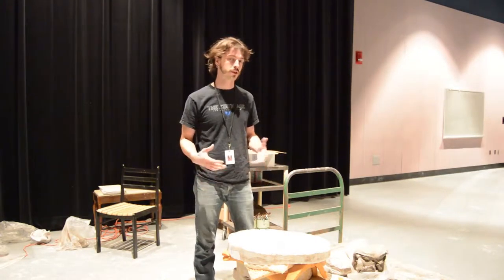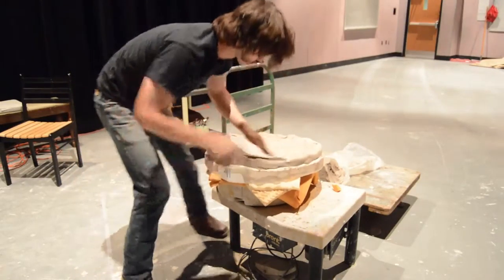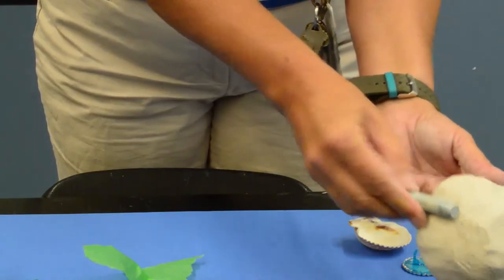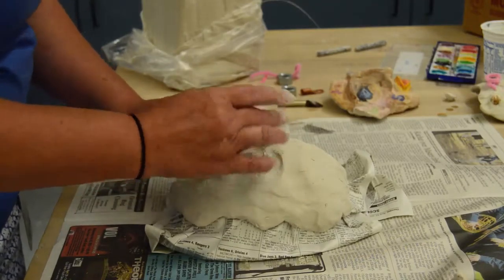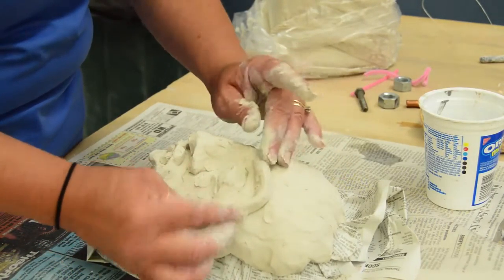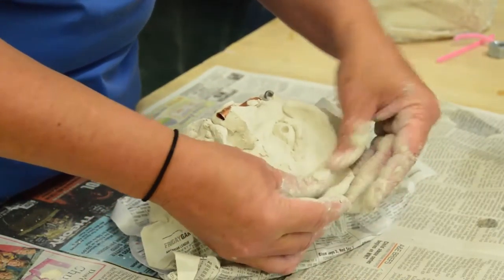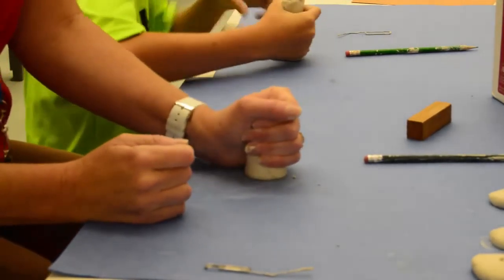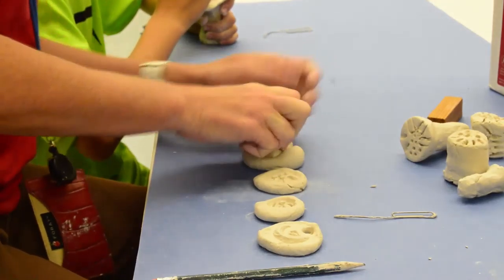Visual Arts Academy Instructional Videos